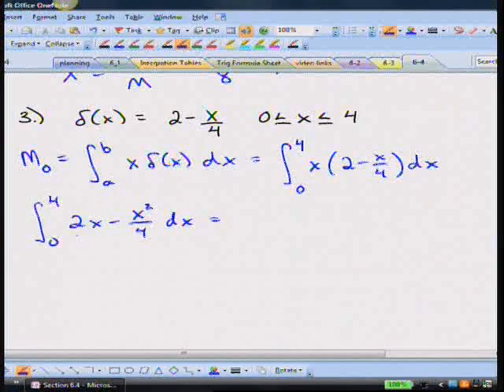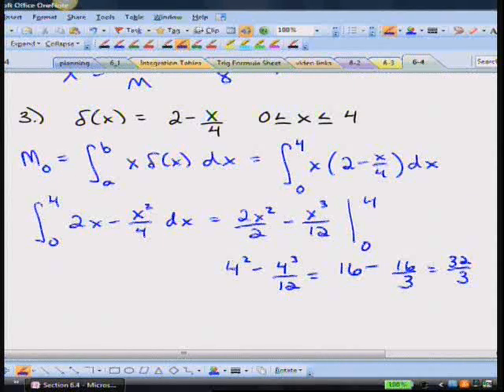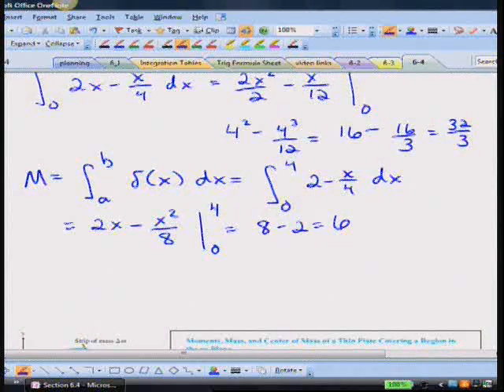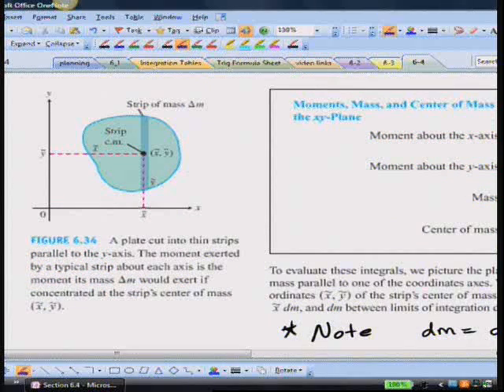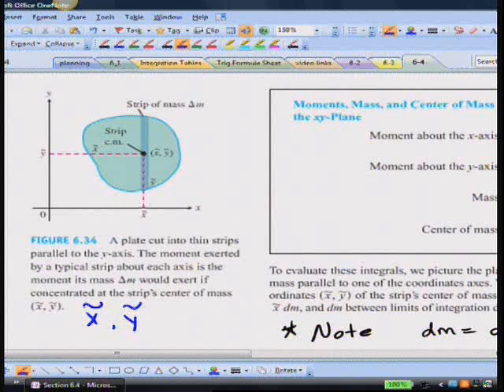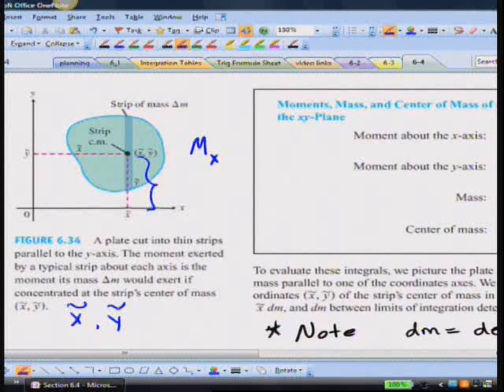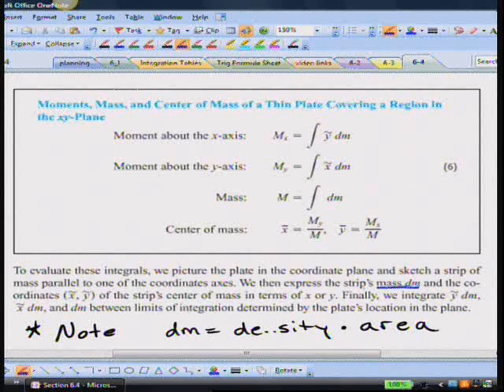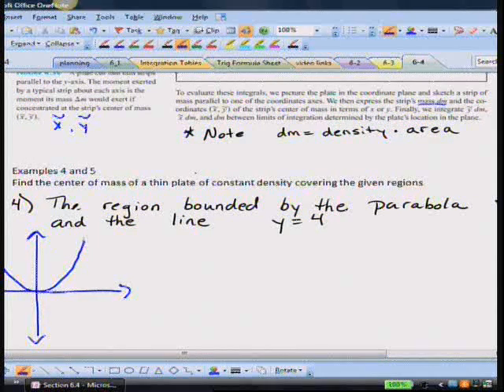2414 6 4 p2